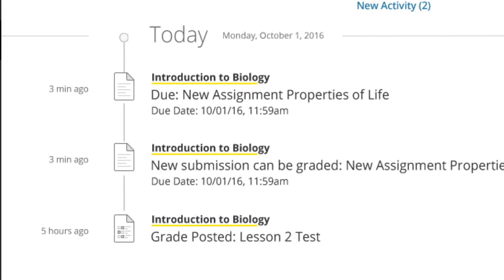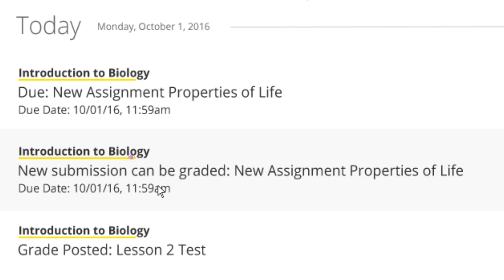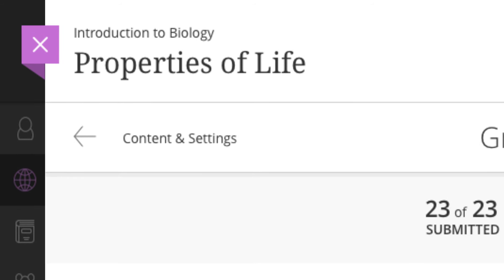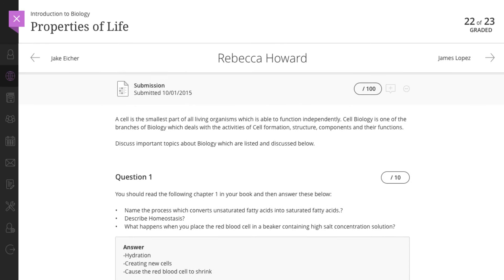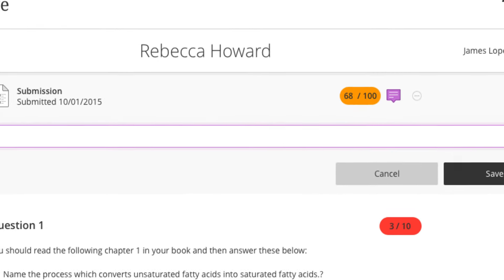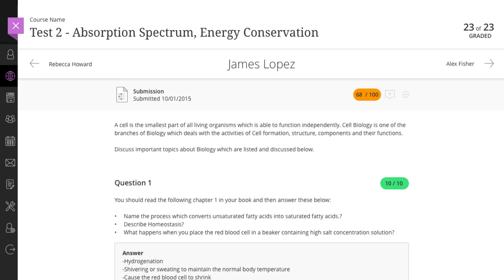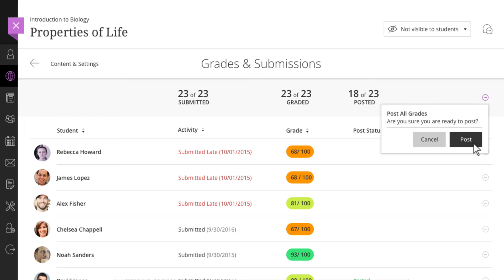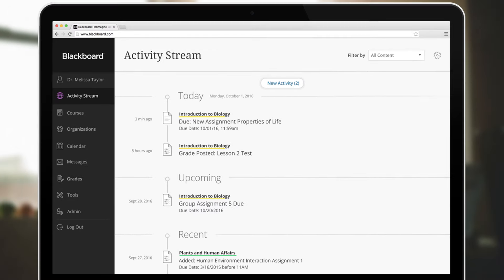Streamlined grading in Blackboard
See how streamlined grading in the new Blackboard helps remove interface barriers, allowing instructors to focus on student performance, not the interface. One simple click tells instructors who has submitted, who is late, and what has been graded.

Give Blackboard Learn with the Ultra experience a try.